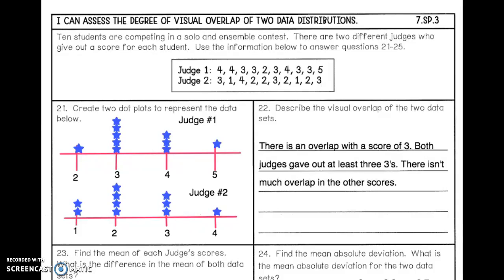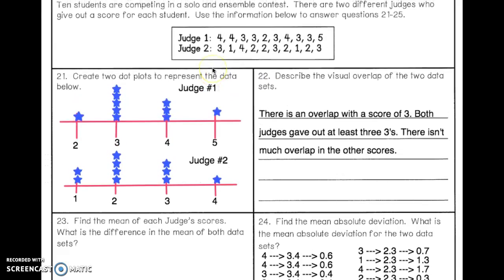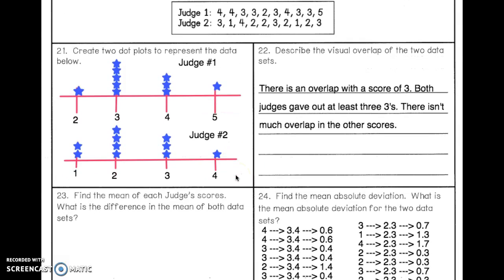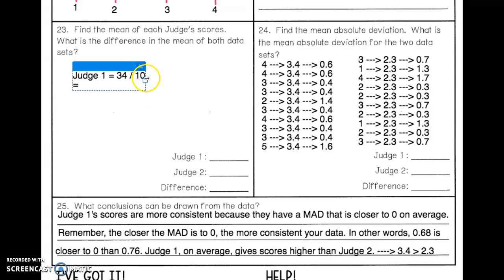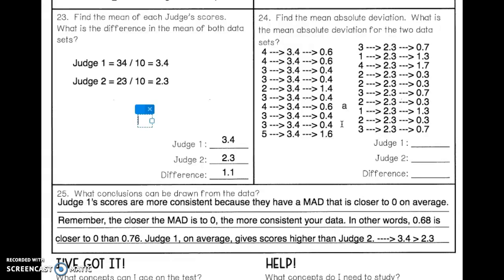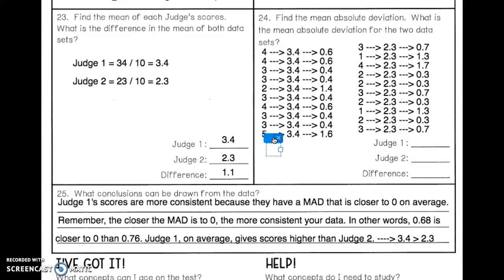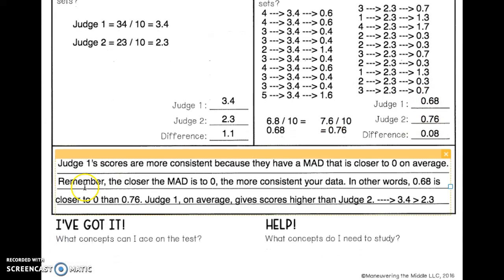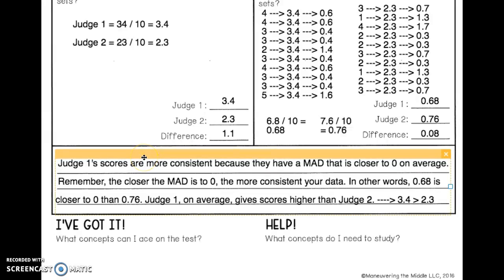Unit 6 Study Guide Pg. 4